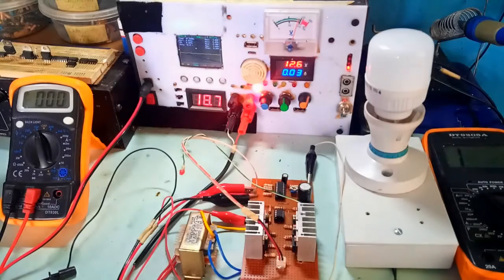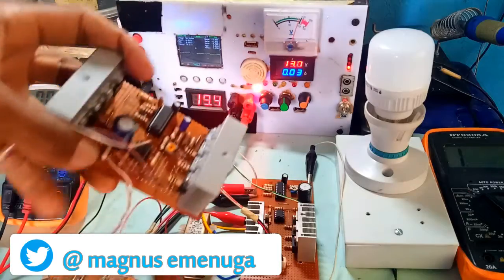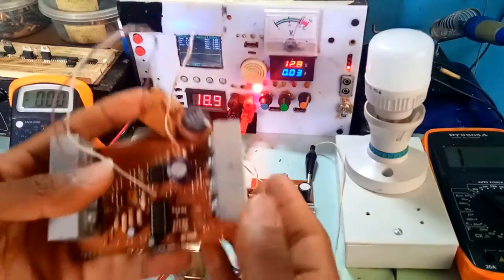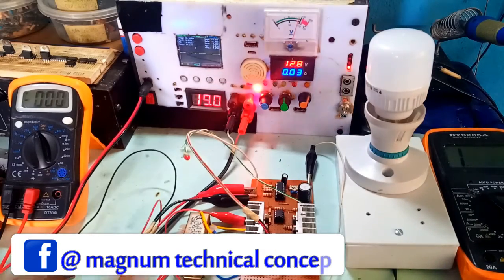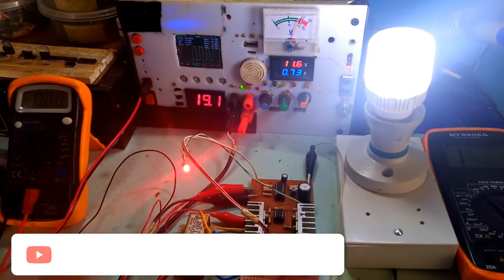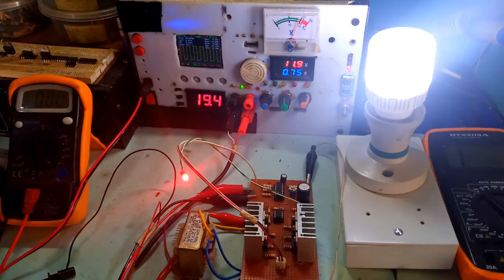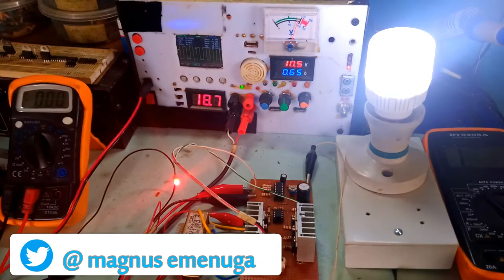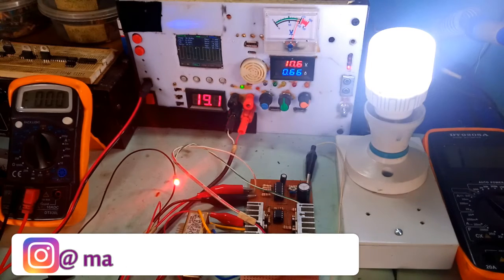SG3525 Inverter Circuit:. Test run and Troubleshoot of Sg3525 inverter Circuit ( feedback loop)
In this video, I will test and troubleshoot the SG3525 inverter Circuit.